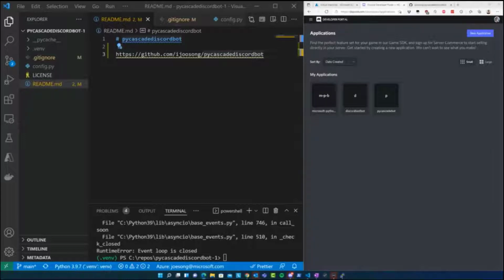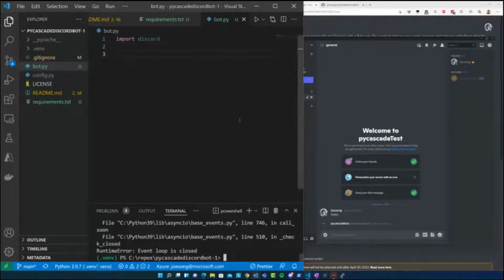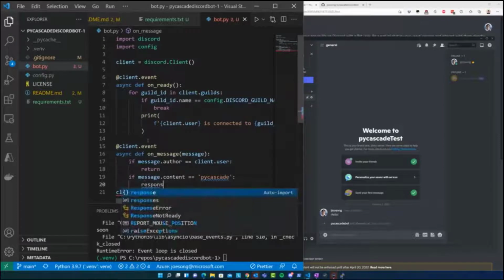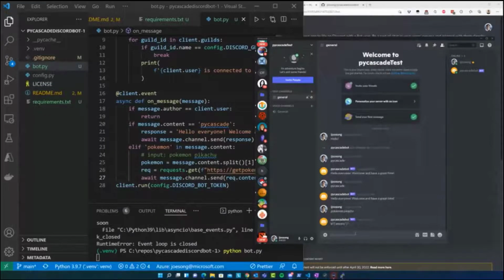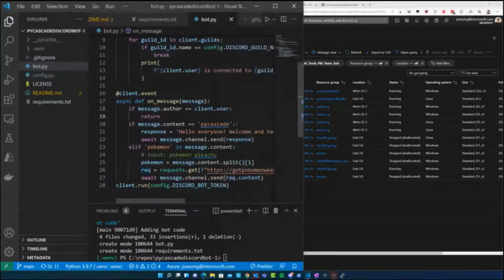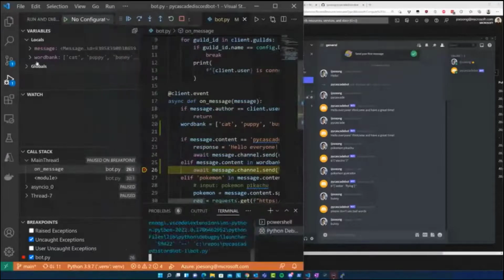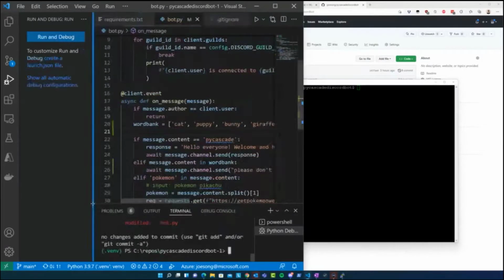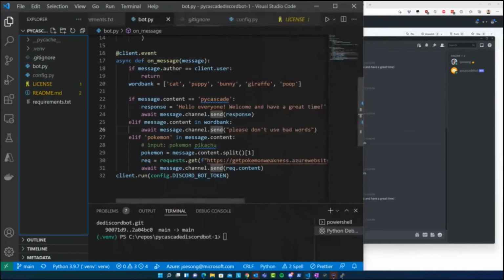Using Python to build a Discord Bot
Learn how to use Python in Discord to make your own personalized Bot